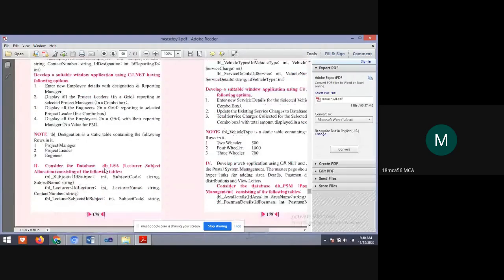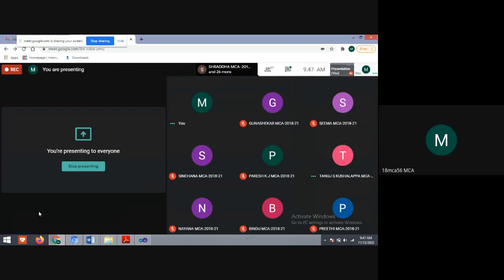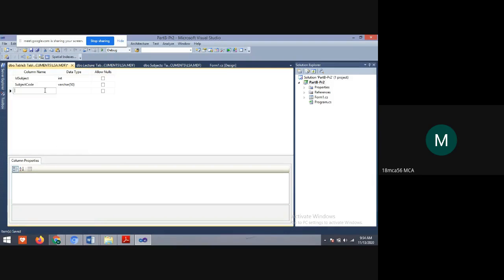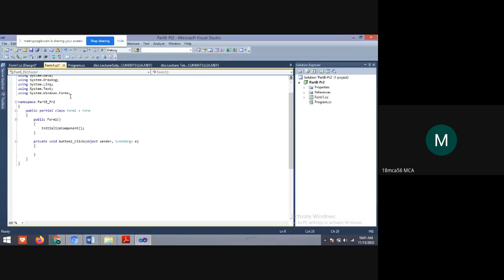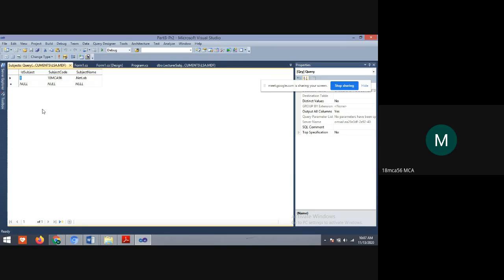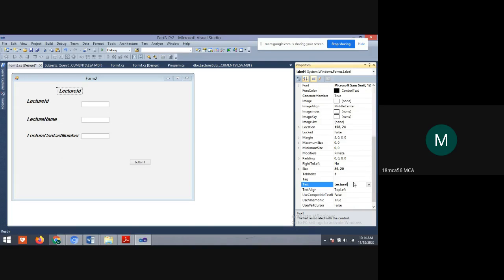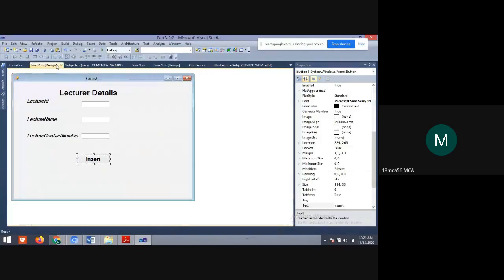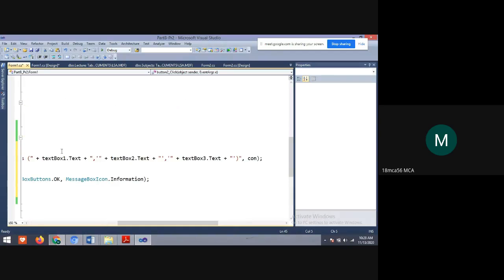Dot Net Lab